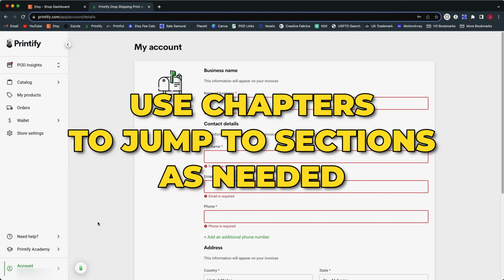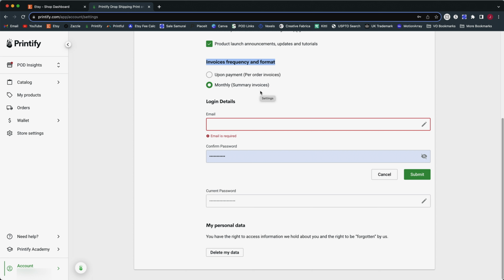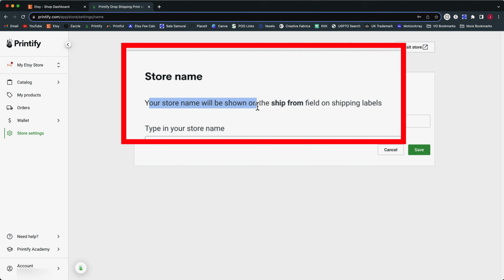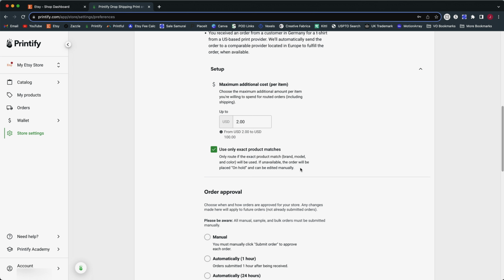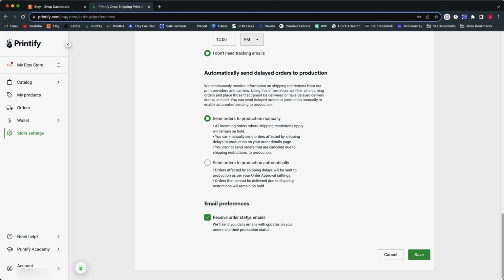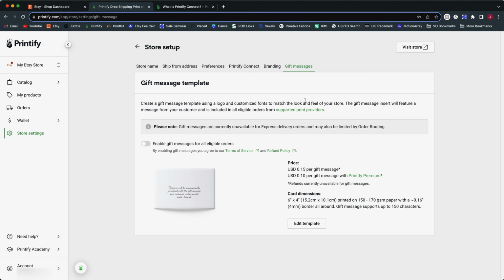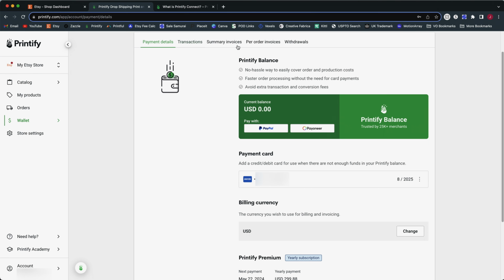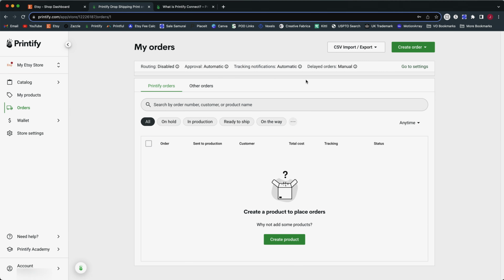Printify Full Setup Tutorial 2023 - All Settings Explained!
This is a full step by step tutorial reviewing Printify Account Settings, Store Settings, and Payment Settings. Links are below for the resources I mentioned in the video.

00:00 Introduction
00:23 Account Settings
05:26 Connecting Your Store
08:05 Store Settings
20:54 Payment Settings
28:16 Conclusion